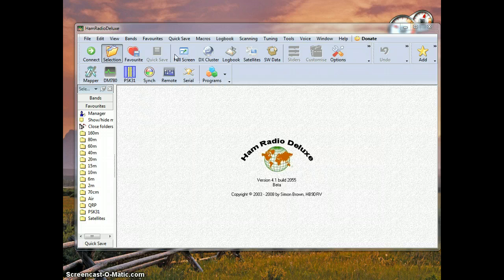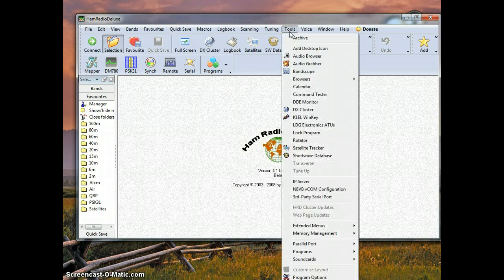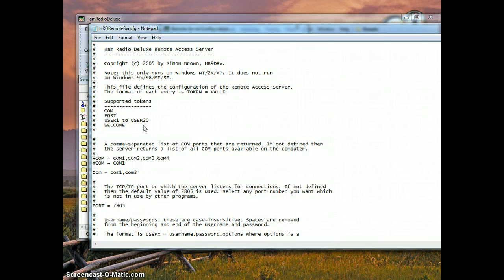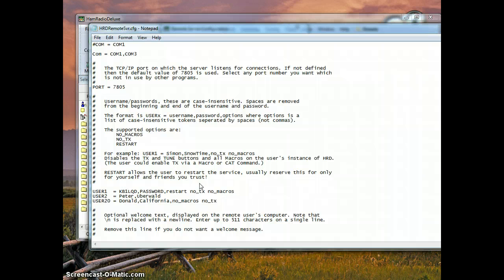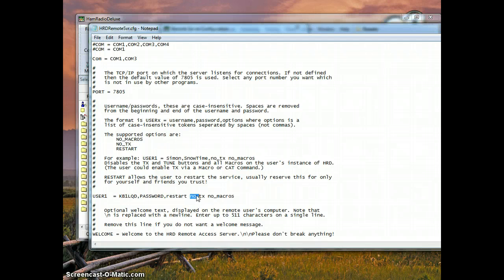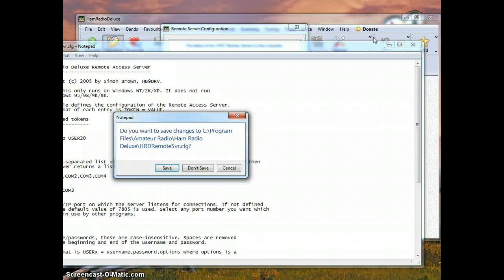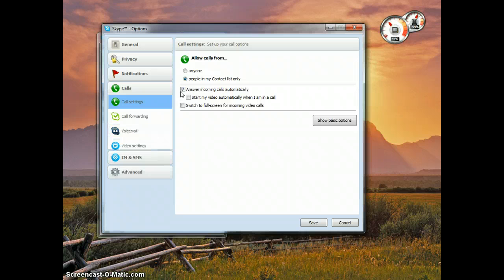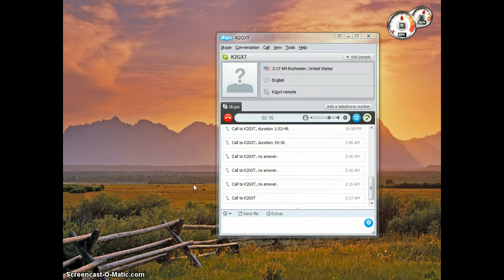Ham Radio Deluxe Remote Tutorial Part #1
How to set up a remote controlled radio using Ham Radio Deluxe Software combined with Skype. This is part 1, Part 2 will be up in a bit... This was a spur of the moment video so If I left anything out that you think should be in there let me know!